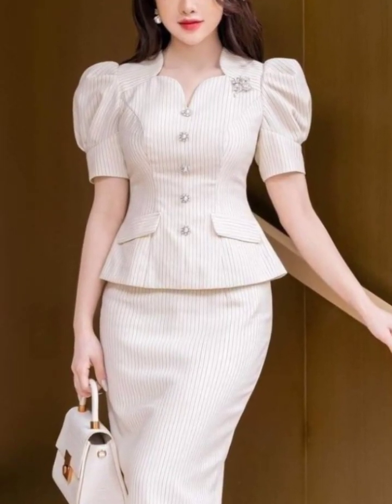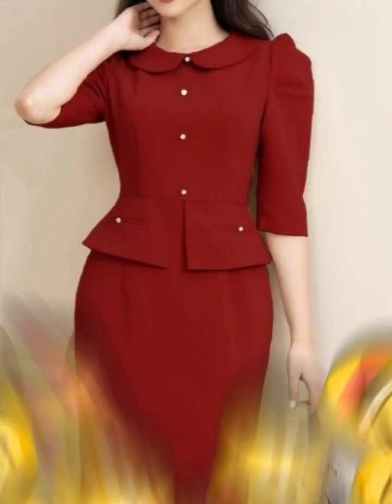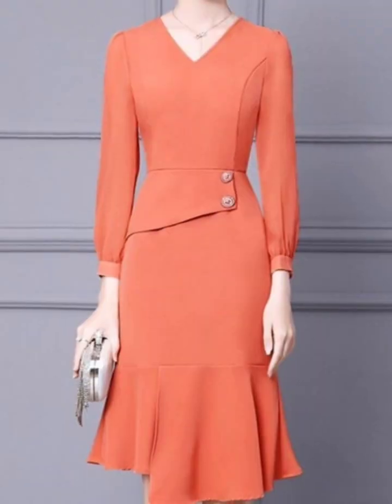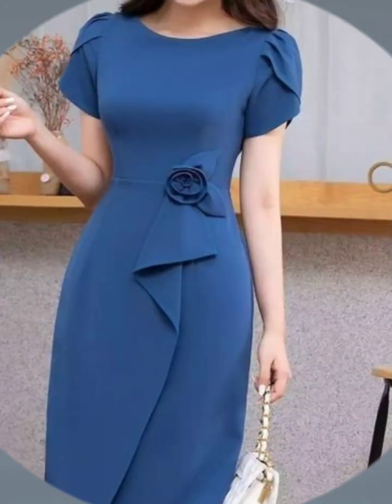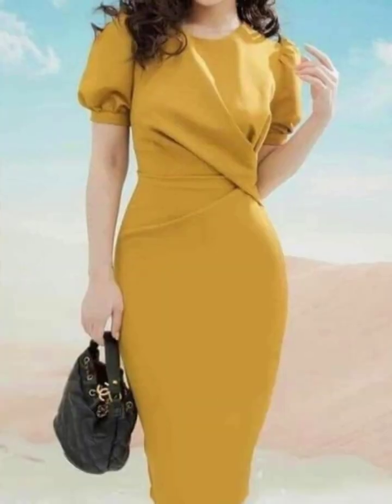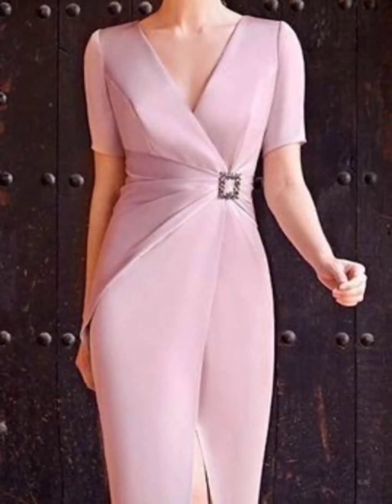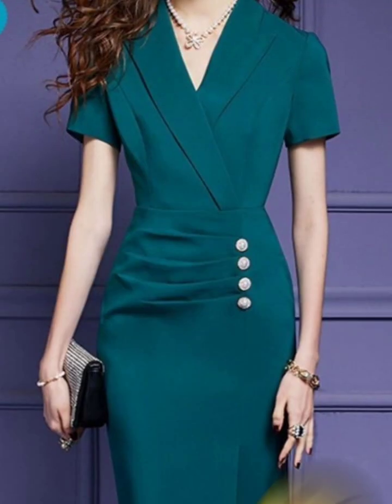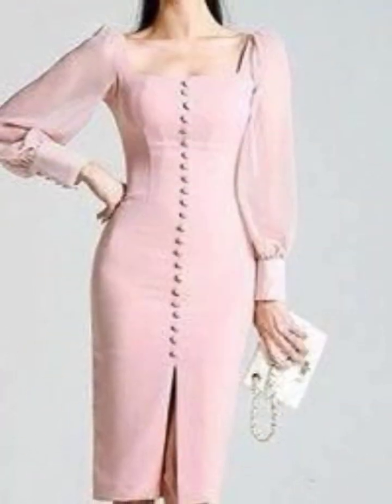top stylish mermaid style mother of the bride evening party Ilwear bodycon dresses